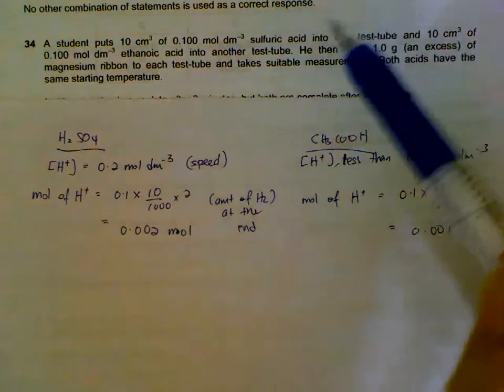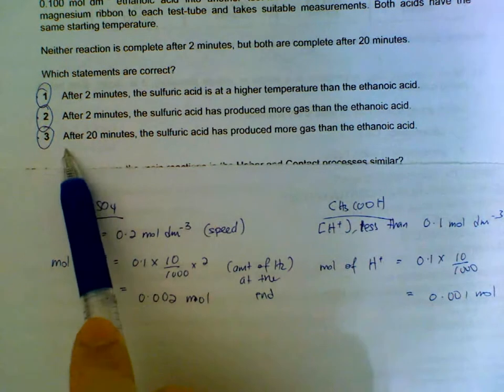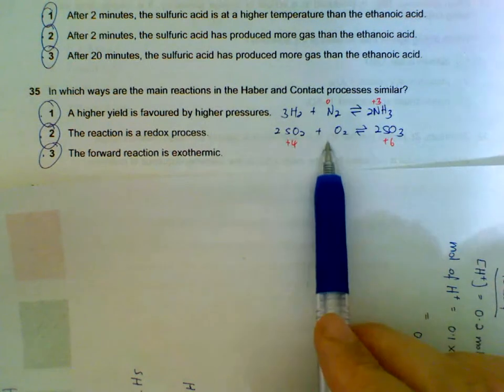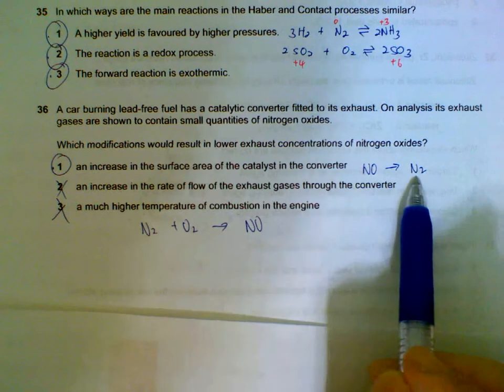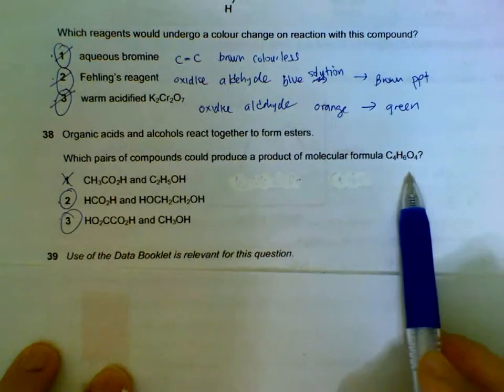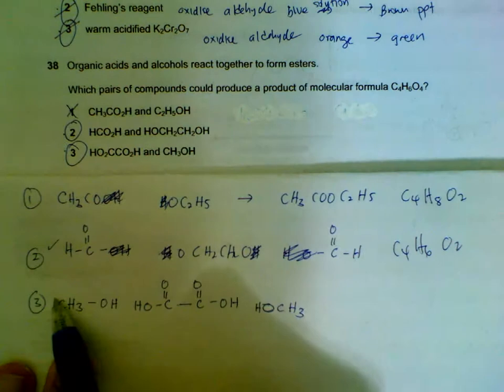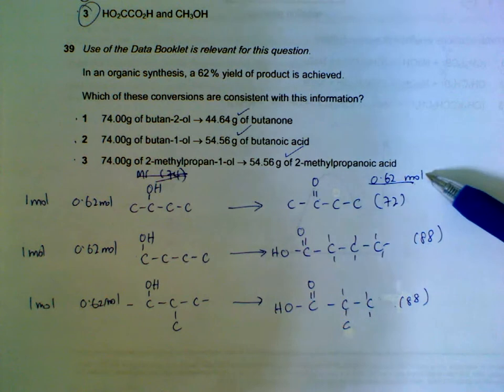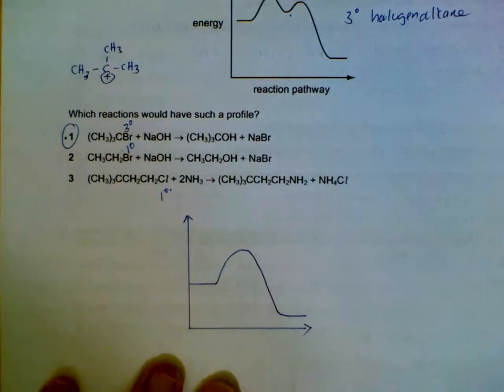9701 Chemistry November 2010 , Paper 1_2 Q34-Q40